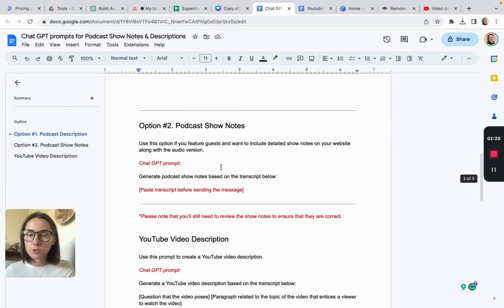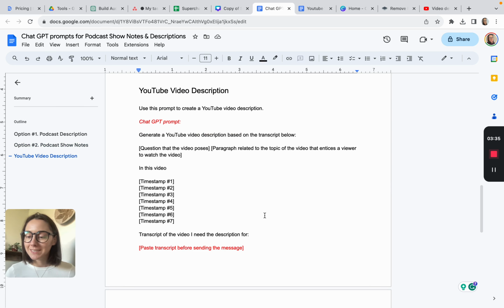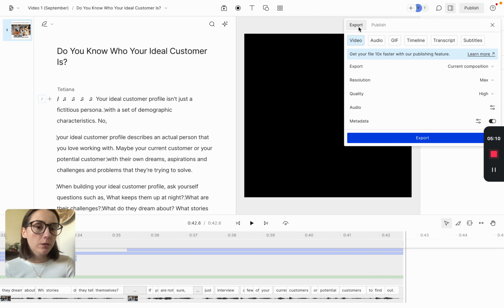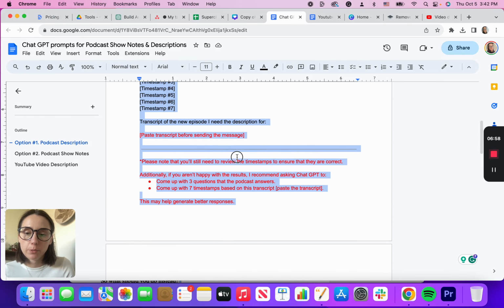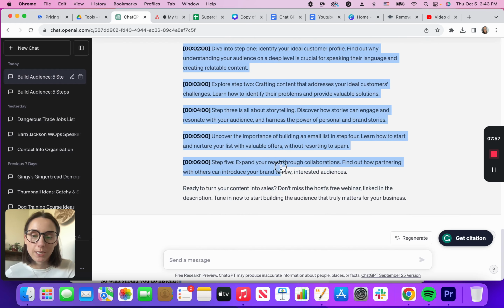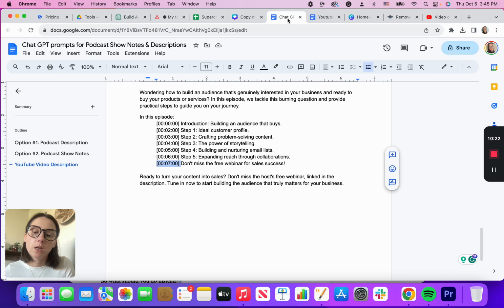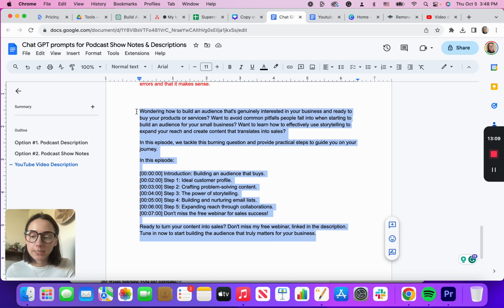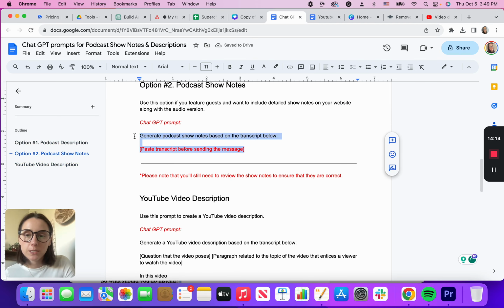Video #21: How to Use AI to Craft Compelling Descriptions and Show Notes